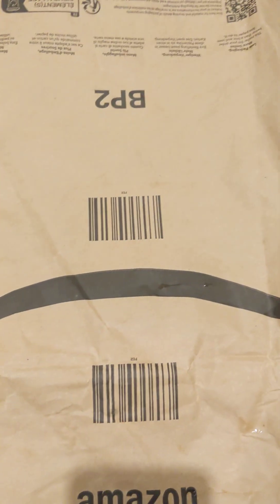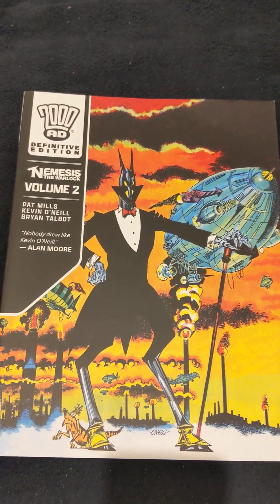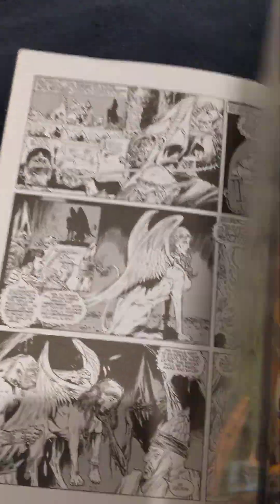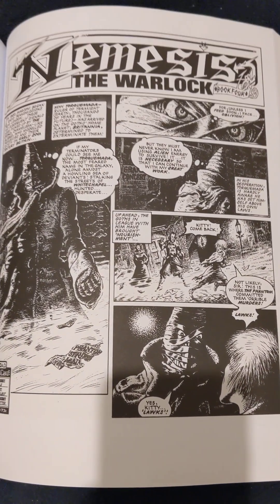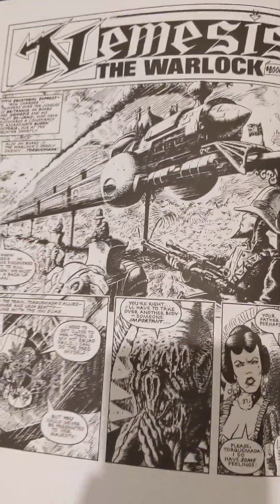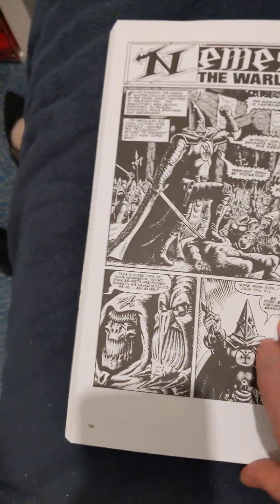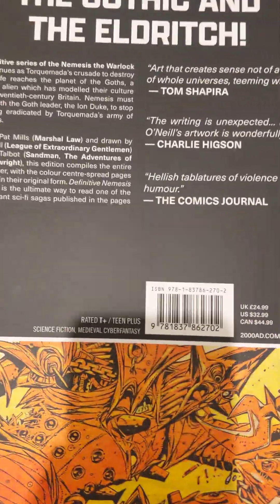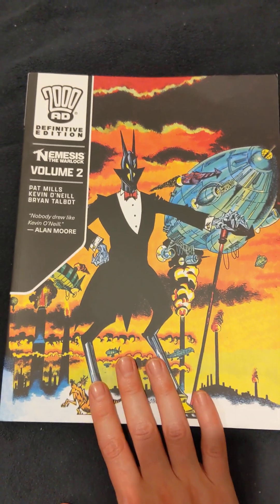What's in the parcel?????